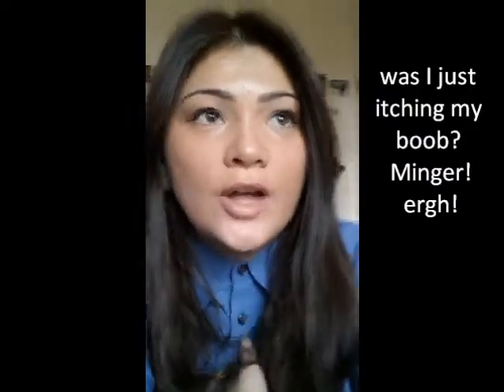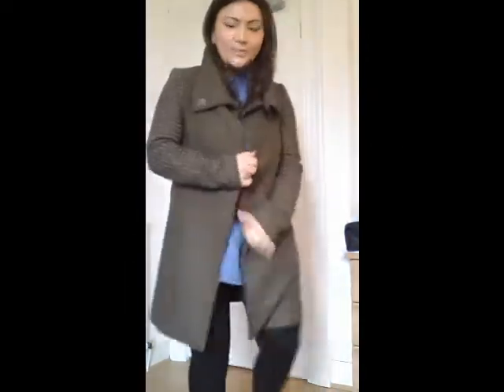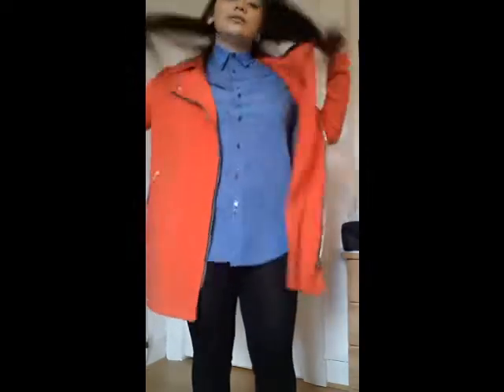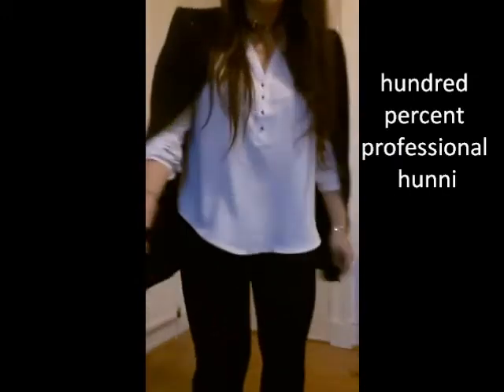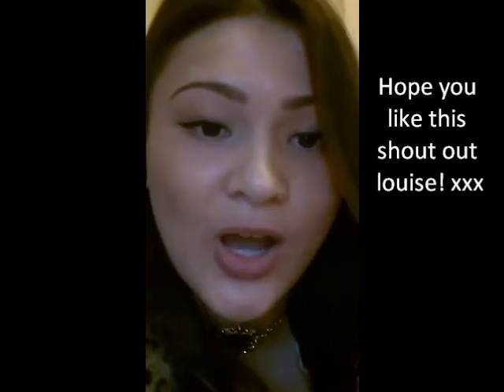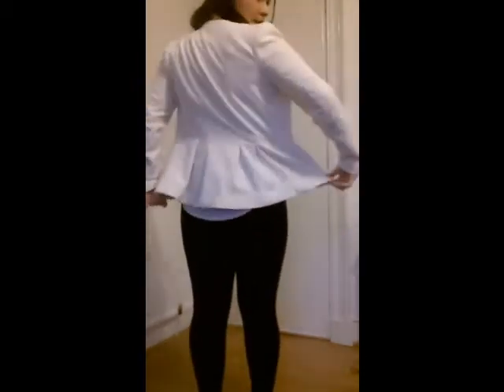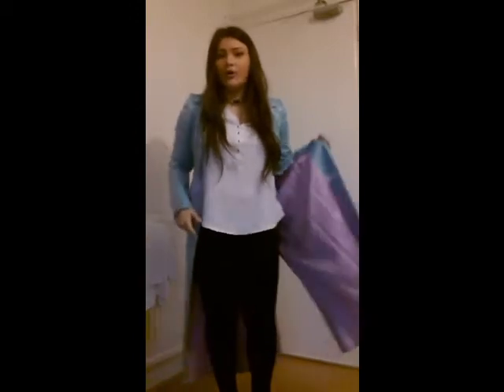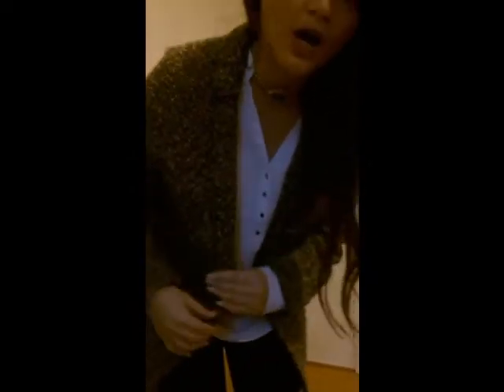My 10 favourite coats and jackets (at the moment)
just my 10 fav coats at the moment, i do have more and am getting more for xmas so will show you the second i gert them aswell. only my second ever vlog for my uni course so hope it's ok and not too long and boring. much love xx